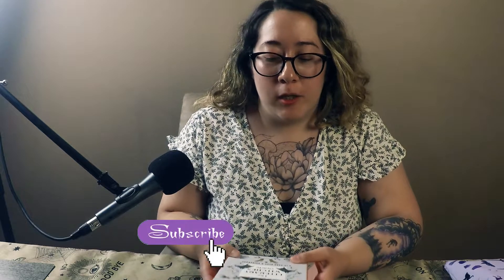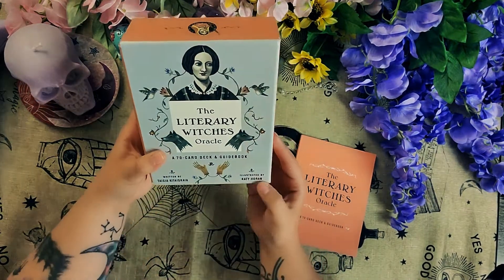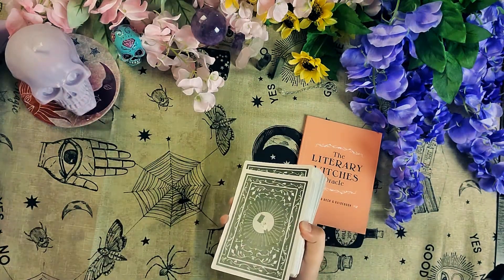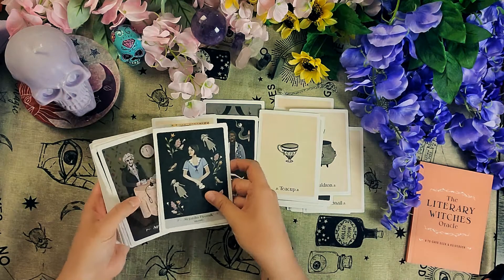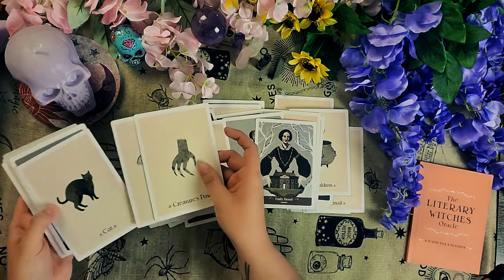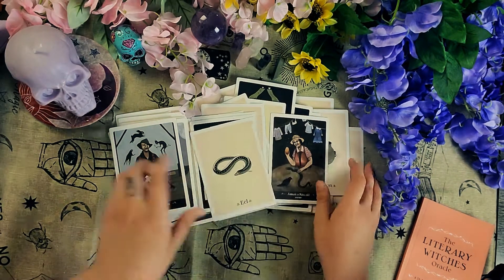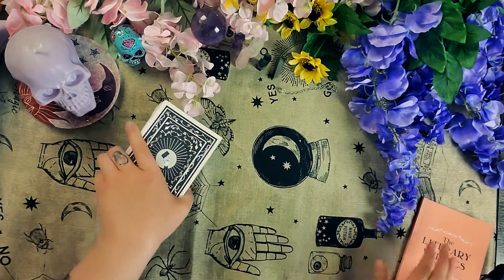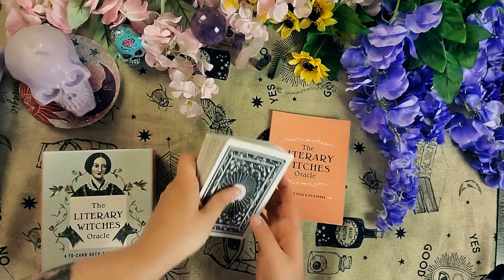🌙🔮The Literary Witches Tarot Review & Unboxing🔮🌙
Today, Lillian reviews and flips through the Literary Witches Tarot.

Please check out our book club podcast The Book Coven, anywhere you listen to yours!